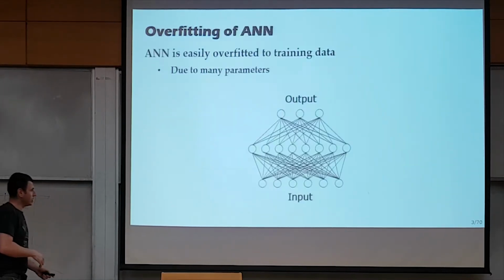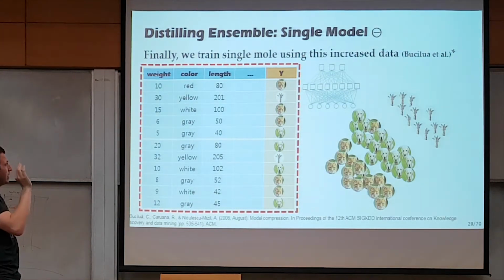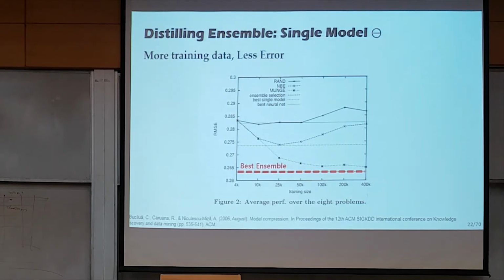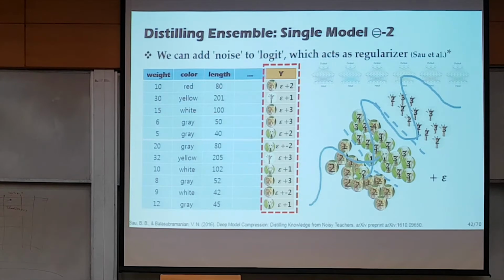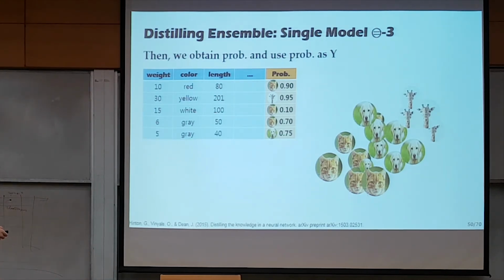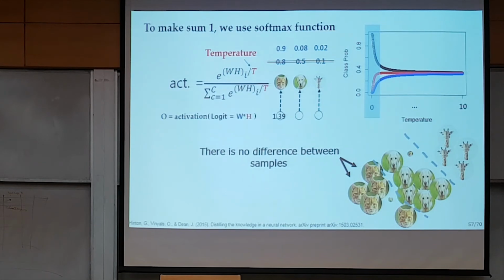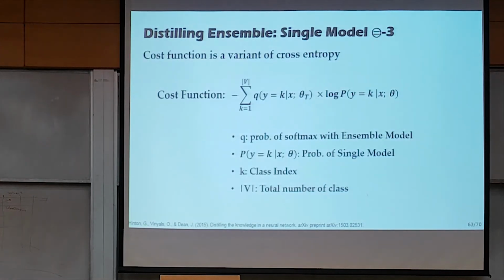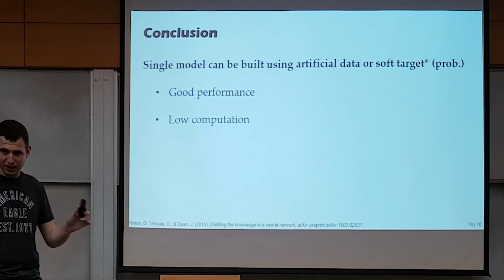Tutorial 8 - Distilling Knowledge in a Neural Network | Deep Learning on Hardware Accelerators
Distilling the knowledge in a neural network:
- Expensive Ensemble
- Distilling Ensemble: Single model

Given By:
Chaim Baskin @ CS department of Technion - Israel Institute of Technology.